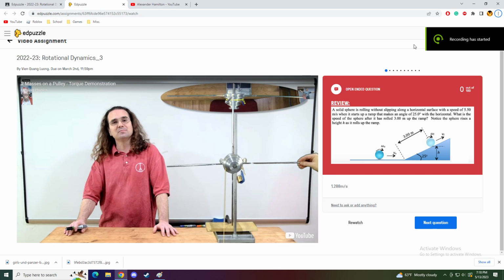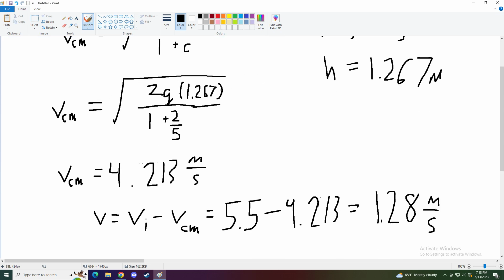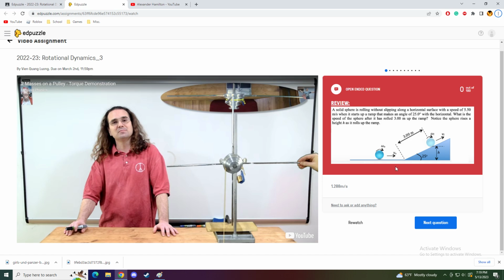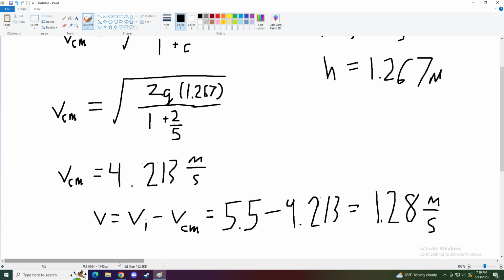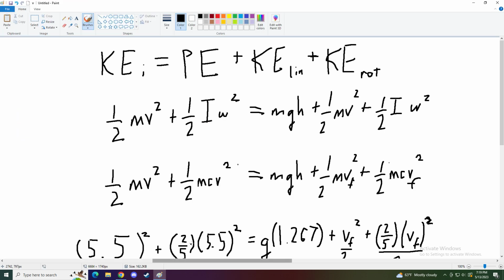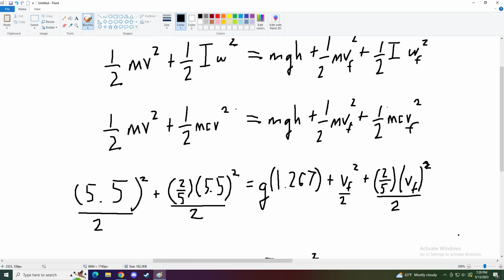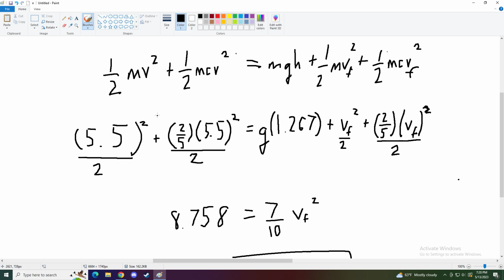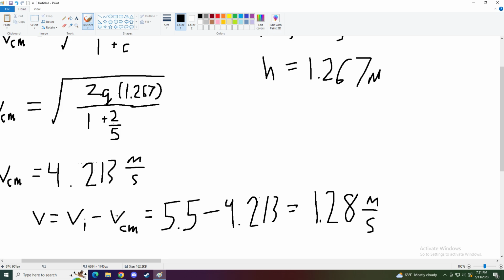AP Physics C Rotational Dynamics 3 Question 1